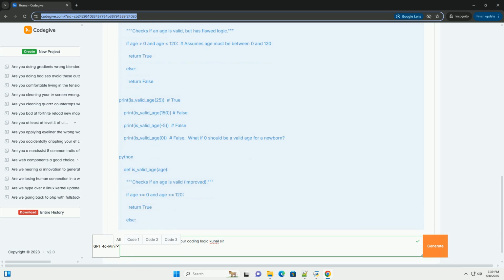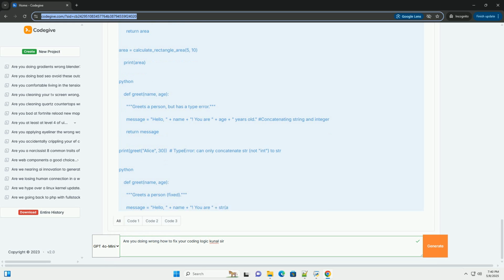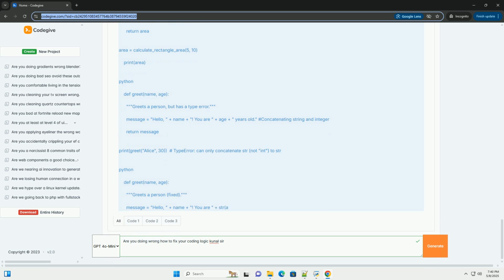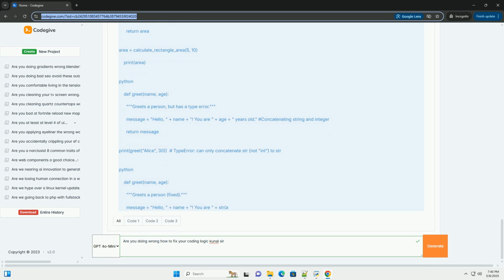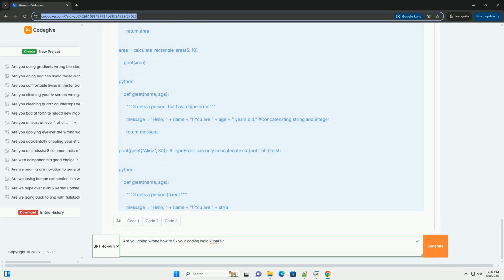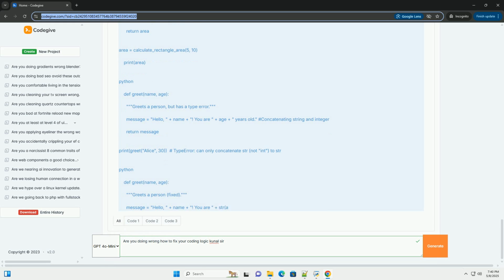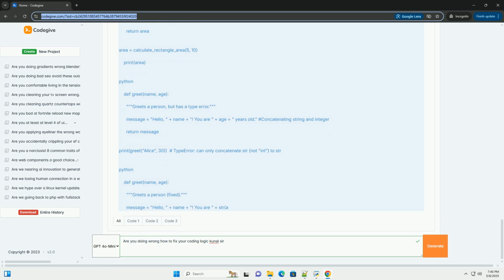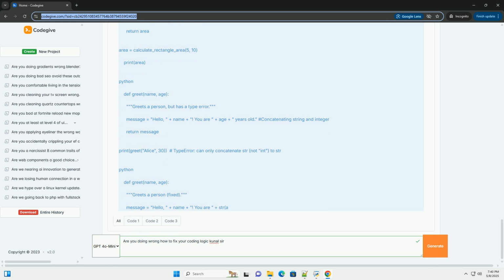Are you doing wrong how to fix your coding logic kunal sir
okay, let's dive into a detailed guide on identifying and correcting coding logic errors, inspired by the principles a mentor like "kunal sir" might emphasize. we'll focus on common pitfalls, debugging strategies, and techniques to write more robust and understandable code. this will be interspersed with examples in python (as it's a widely accessible language), but the principles apply broadly.

**introduction: what's "wrong" with my coding logic?**

"wrong" doesn't always mean a syntax error.  it often refers to code that:

*   **doesn't produce the correct output:** it fails to meet the specified requirements.
*   **works *sometimes* but not *always*:**  edge cases are missed, inputs aren't properly validated, etc.
*   **is needlessly complex:** it's hard to understand, maintain, and debug.
*   **is inefficient:** it takes too long to run or uses too much memory.
*   **breaks easily:** a small change can cause unexpected and widespread problems.
*   **lacks clarity:** the purpose of the code isn't immediately obvious to another developer (or even to yourself in a few months).

kunal sir (or any good coding mentor) would emphasize *understanding the underlying problem*, not just hacking at the code until it *appears* to work.
**core principles kunal sir might preach**

before we get to specific techniques, here are some overarching themes:

1.  **understand the problem first:** don't jump into coding immediately.  spend time analyzing the requirements.  what are the inputs?  what are the expected outputs?  what are the constraints? write test cases manually *before* writing any code.

2.  **break down complexity:** large, monolithic functions are a breeding ground for errors.  decompose the problem into smaller, manageable, and well-defined subproblems.  each subproblem should be addressed by a separate function or module.

3.  **write readable code:** use meaningful variable names, add comments (but don't over-comment obvious things), and format your code consist ...

coding logic
 fix coding errors
 programming tips
 debugging techniques
 Kunal Sir
 coding mistakes
 logic errors
 software development
 problem-solving skills
 coding best practices
 algorithm improvement
 code optimization
 learning programming
 effective coding
 programming tutorials